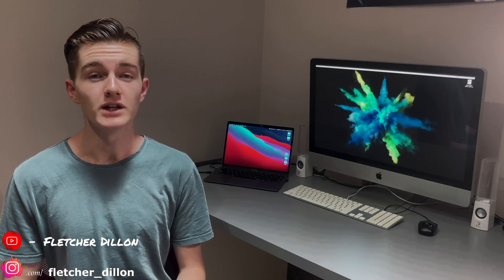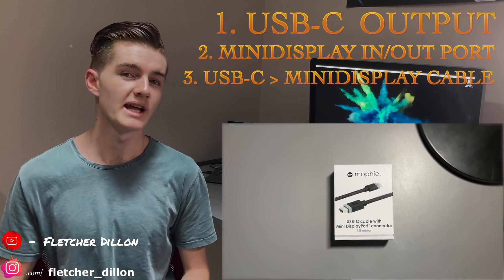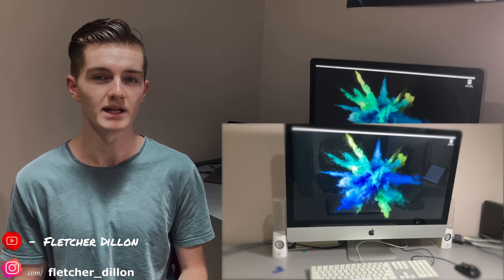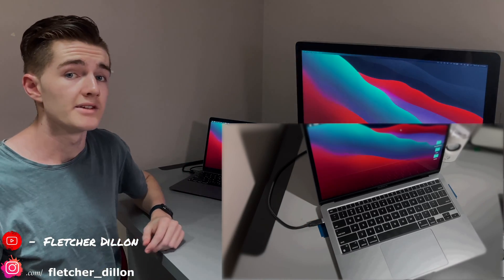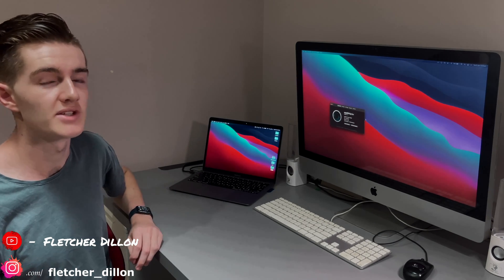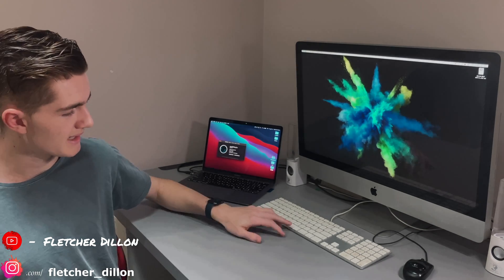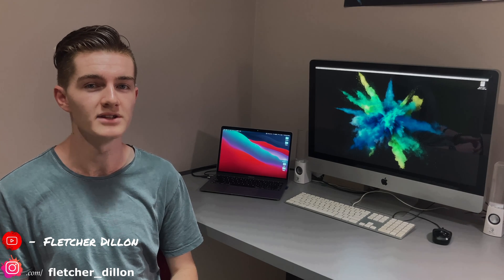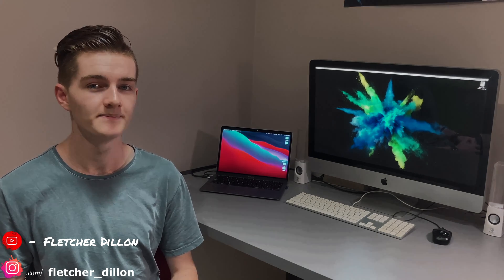How to use your iMac as an External Display / Second Monitor - with Macbook Air M1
How to Use an Old iMac as a Secondary / External Monitor. This video will show you the step by step process on how to use an old 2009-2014 Apple iMac as an external monitor for newer MacBooks, shown by the 2020 MacBook Air M1. This method utilises the Target Display mode built into these older iMacs, without the complicated Cmd F3 way of doing it.

Do you have an old 27" iMac from 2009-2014 that's getting old but functions just fine? Well that's the exact position I found myself in. In this video you will see how Purchasing a $35.00 Cable from Apple gave my old iMac a new purpose! It's very simple, easy, quick and straight to the point, no fancy tech required!

We will Turn Our 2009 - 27" iMac into an external Display using our 13.3" 2020 M1 Macbook Air! Also works on Apple M1 Mac mini and older MacBook models! No need to invest in a new monitor when you already have one!

Here is the Apple Certified USB-C to MiniDisplay Port Cable used in the video:
(US Store)

Here’s the list of gear needed:
Primary computer with a USB-C output
iMac with a Mini DisplayPort / Thunderbolt 2
USB-C to Mini DisplayPort Cable

Setup used in this video:
2020 Macbook Air with the M1 chip running BigSur 11.1
A late 2009 iMac running MacOS Yosemite (10.10.5)

So the process of connecting these computers is extremely simple:
 First, just make sure your laptop is open and unlocked, and the iMac can either be on the login screen or already  unlocked
Connect the Mini DisplayPort jack to the iMac
Connect the USB-C jack to the MacBook

This video is filmed on an iPhone SE 2nd Gen (product RED) and edited in Final Cut Pro X.

If you would like to see more videos like this or more music related content, hit the subscribe button up there and be sure to hit the bell so you don’t miss any future uploads.